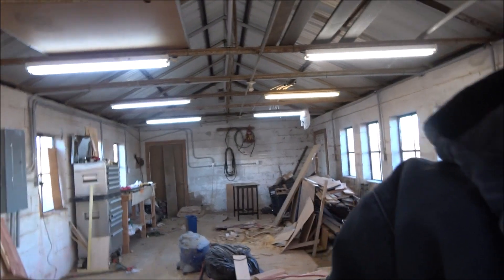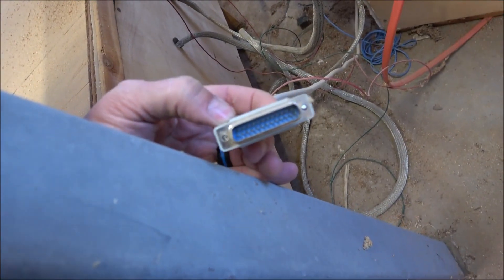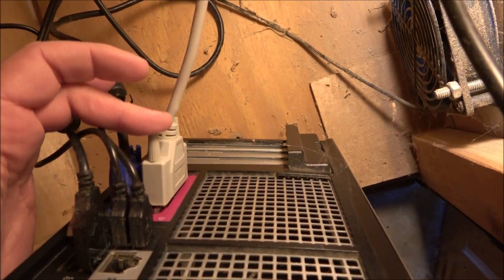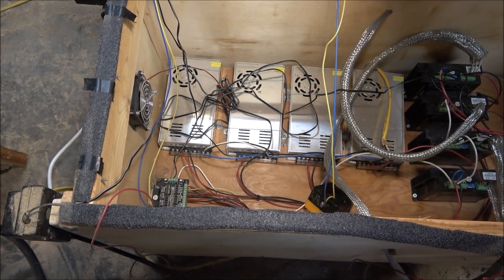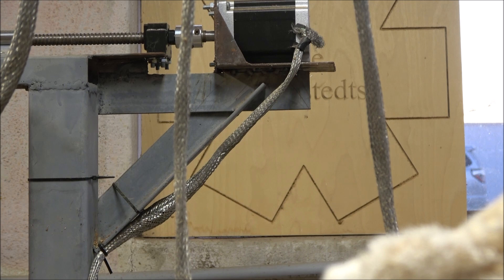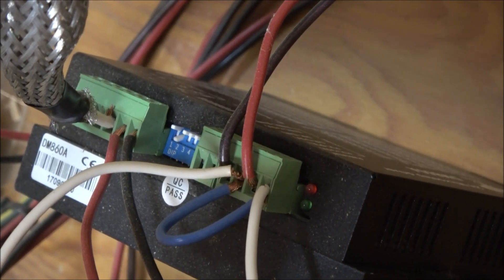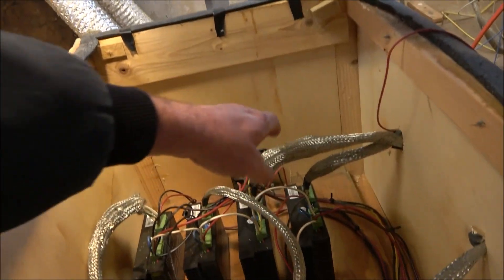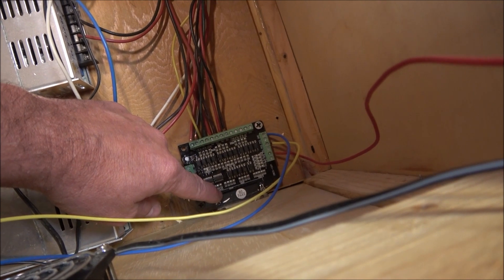Wiring the DIY CNC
On this video I will show the wiring setup on the CNC.  I have started the taking the machine apart, and finally can get a good look inside the brains of the machine!!

3M Worktunes with Bluetooth

3m Safety glasses

Dust mask

Sony Handycam

70" tripod

1/8" end mill

1/4" Ball Nose bit

1/8" Ball Nose Bit

60 inch ball screw (need 3 of these)

3kw air cooled spindle

breakout board